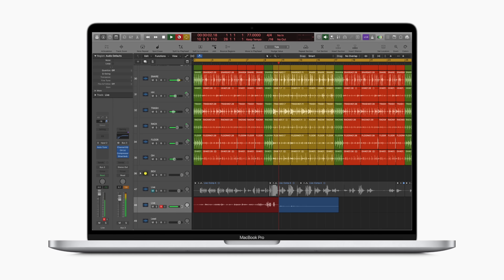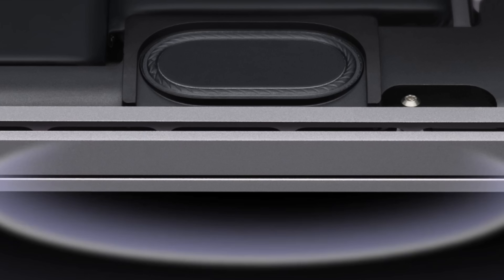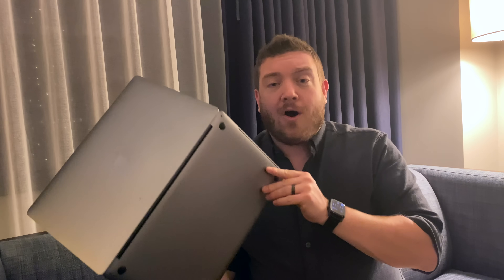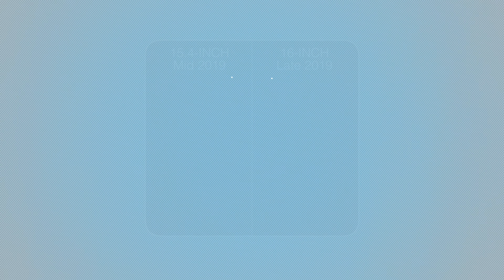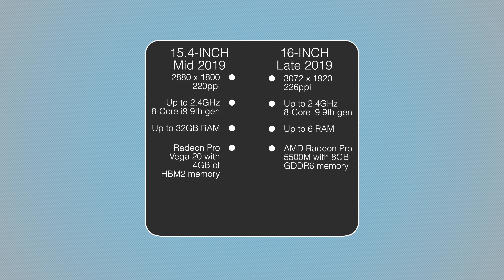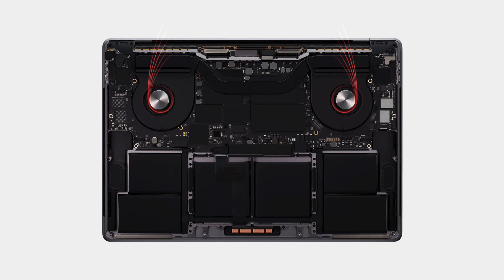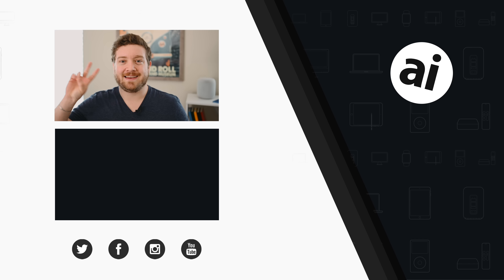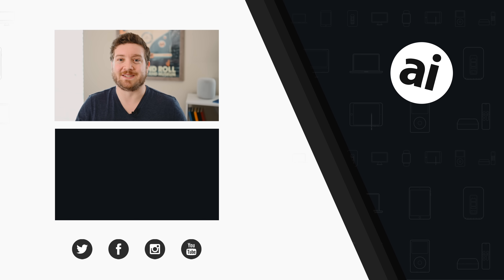16-Inch MacBook Pro: Everything You Need To Know!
The new 2019 16-Inch MacBook Pro is finally official. Here is everything you need to know and a quick comparison to the 15-inch predecessor!